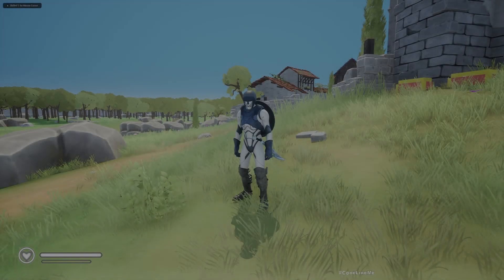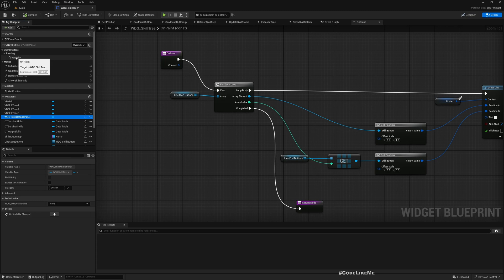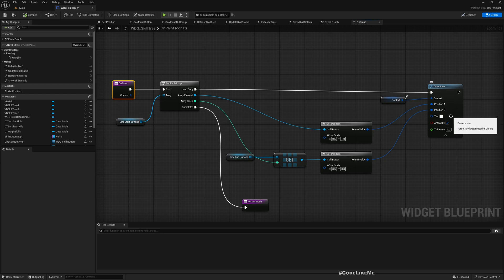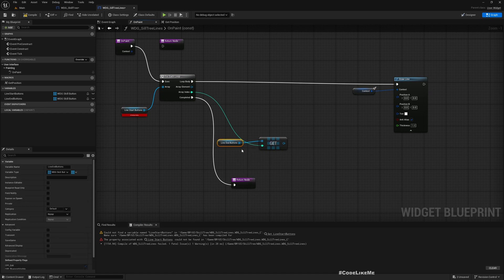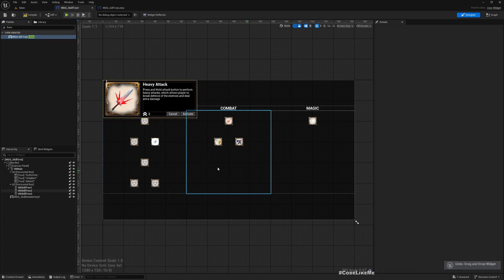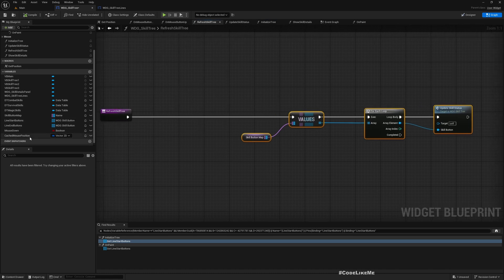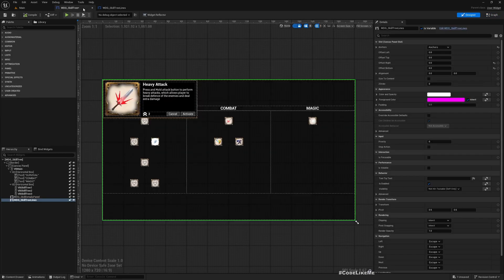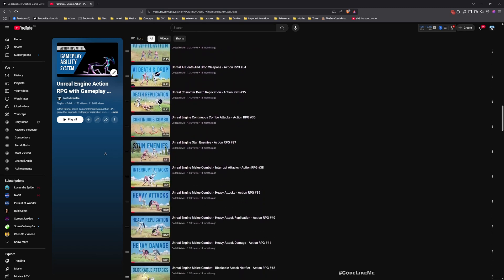Unreal Engine 5 - GAS Skill Tree - UMG OnPaint Line Drawing Z Order- Action RPG #178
This is the 178th episode of the new tutorial series on Action RPG game using Gameplay Ability System. In the skill tree widget we have created, we used OnPaint function in widgets to draw lines that represent connections between skills and their dependent skills. When we show a separate window that shows details about the skill when we hover over a skill, the lines draw on top of the pop up window. The reason is,, by default these lines are drawn on top of other widget elements in the skill tree widget. We are going to fix this issue in this tutorial.